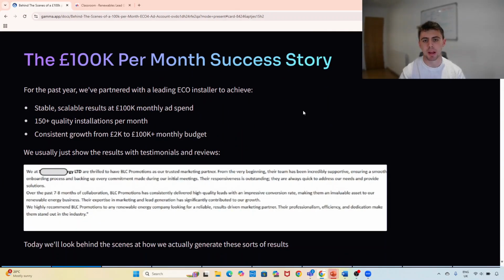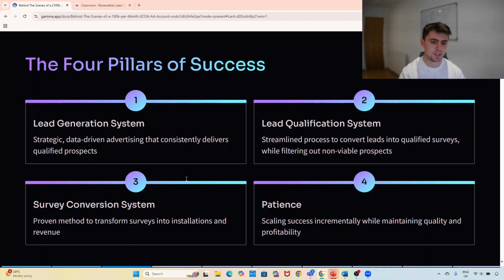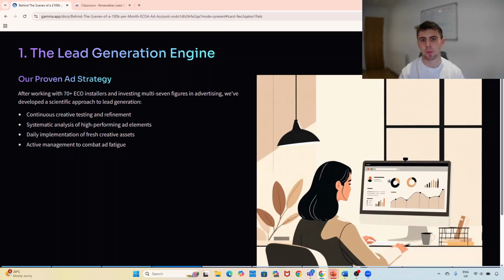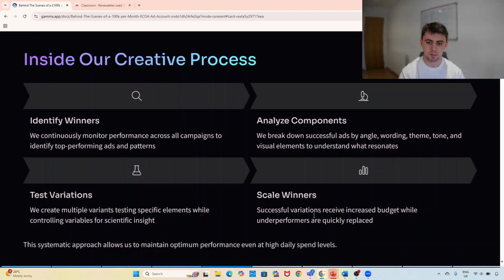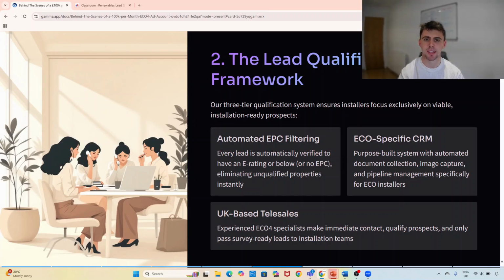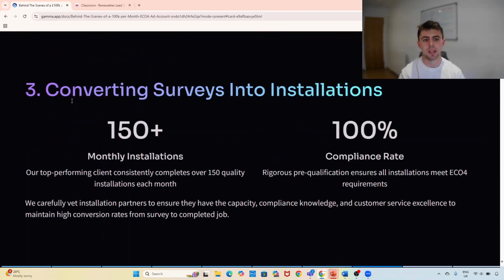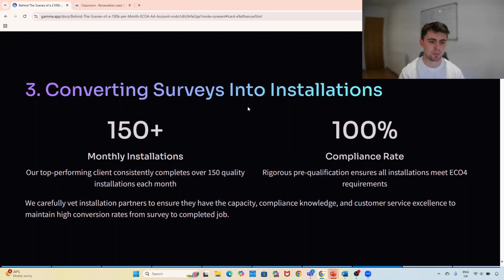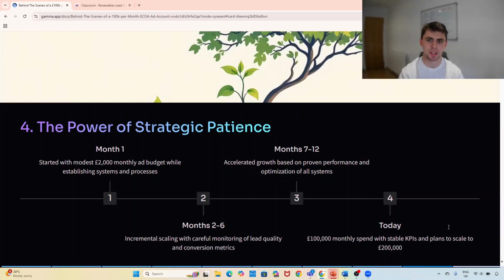We Took a Client From £2K to £100K Ad Spend: Now They’re Booking 150+ ECO4 Installs/Month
We help renewables installers 2-3x the number of quality leads coming into their business each month.

We’re pulling back the curtain on a real renewable energy ad account that we scaled from just £2K to over £100K per month in under a year. If you are serious about scaling your business, you cannot afford to miss the exact systems we used to generate 150+ installs every single month while eliminating junk data.

What You’ll Learn:
1. The 4-step framework behind high-performing campaigns for solar installers and heat pump installers.
2. Our rapid ad-testing system used to find winners and scale lead generation fast.
3. How to automate lead qualification to stop wasting time on non-viable installers enquiries.
4. Why your backend process is the secret weapon for UK installers spending over £50K/month.

00:00 Scaling a Renewable Energy Installer from £2K to £100K+
00:59 The 4-Step Framework for High-Performing ECO4 Campaigns
02:09 How We Test and Scale Ads for Renewable Installers UK
04:35 Automating Lead Qualification: No More Junk Lead Generation
05:09 The UK-Based Pre-Qualification Team for UK Installers
06:39 Why Backend Systems Matter More Than Your Marketing Services
09:13 How to Scale Your Business with BLC Promotions